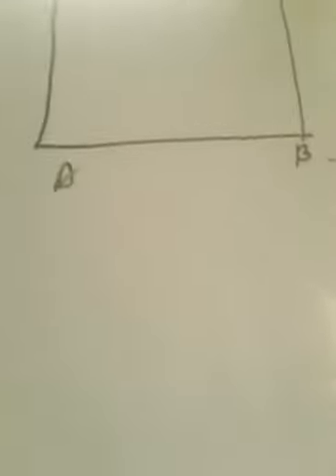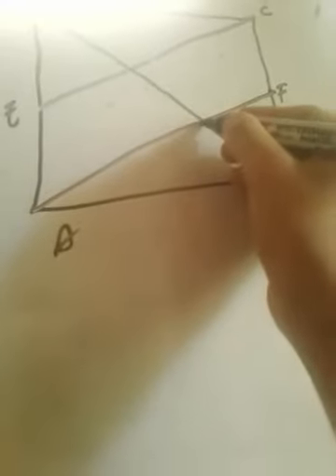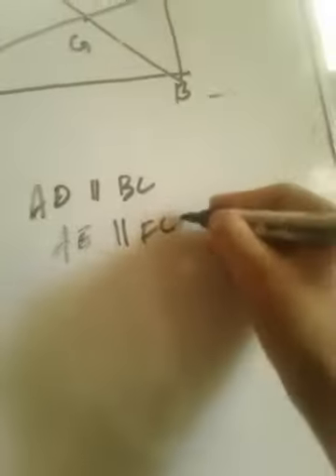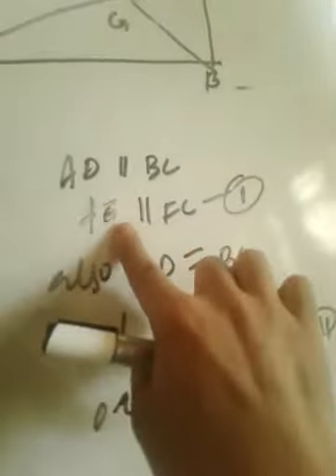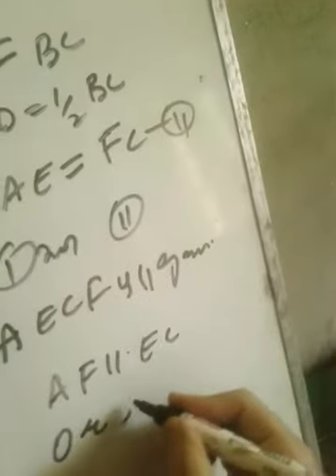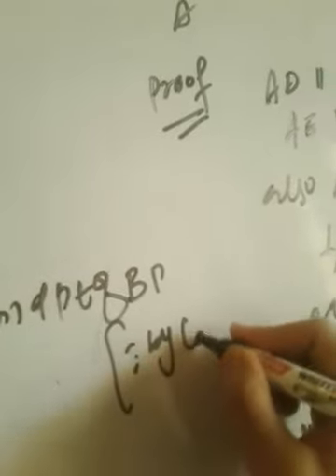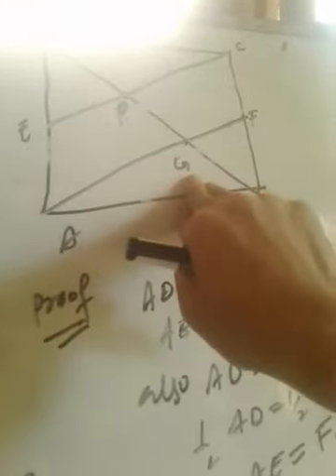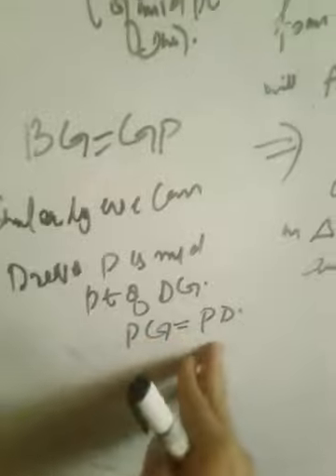Quadlateral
Ex 8.2 qno 5